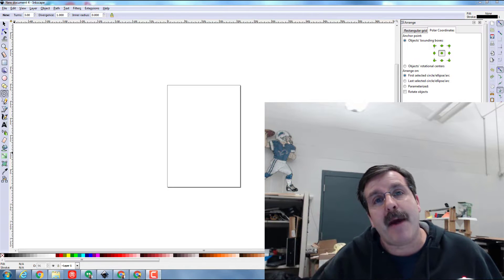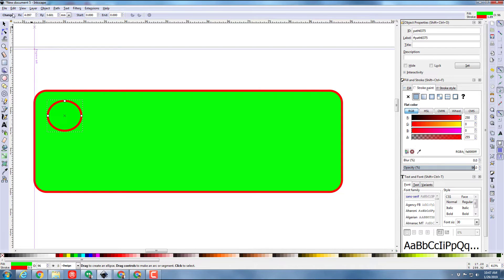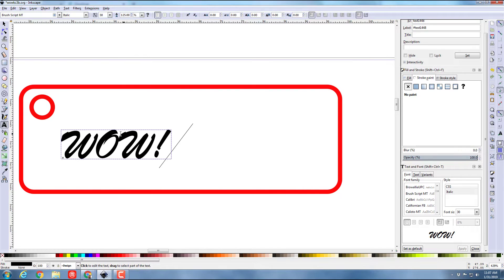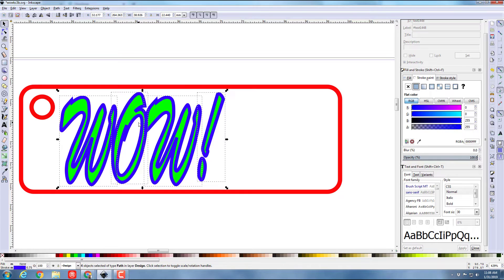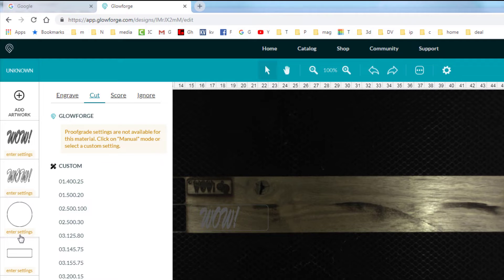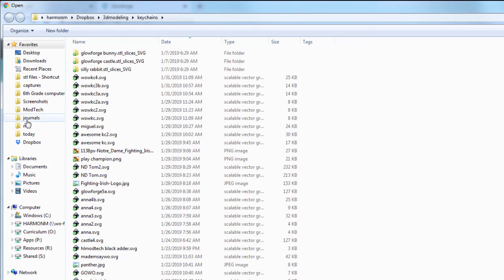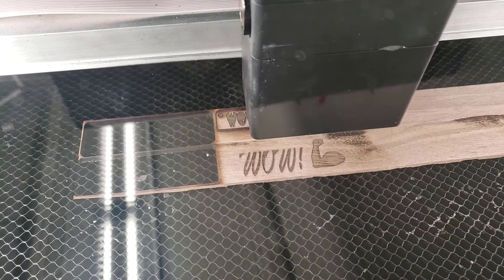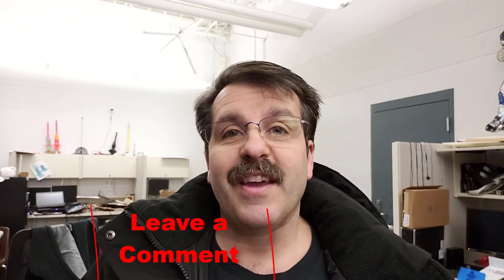Instant Inkscape, Custom Keychains & the GlowForge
Simple free workflow to add text to a keychain and then cut it out on the Glowforge.